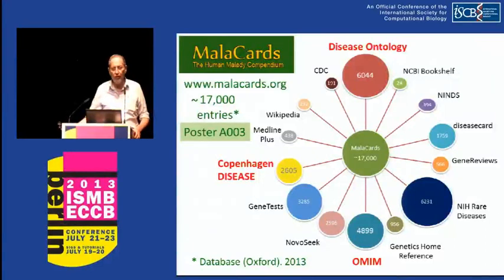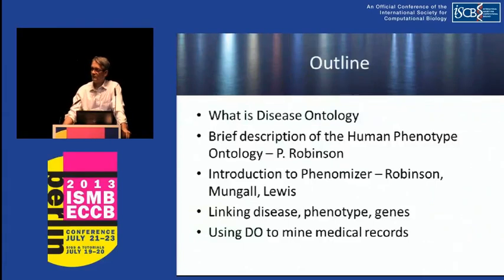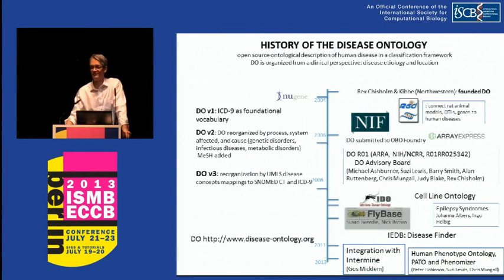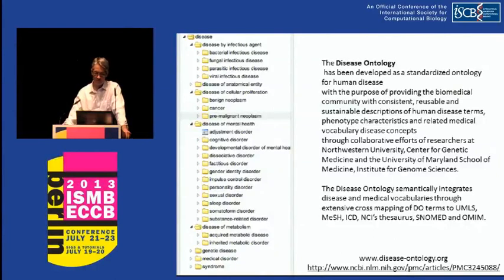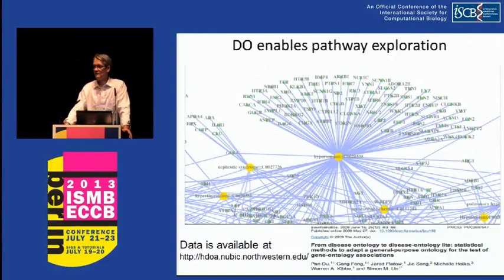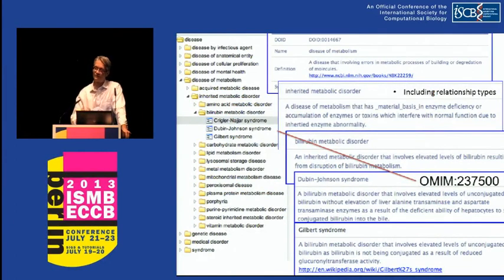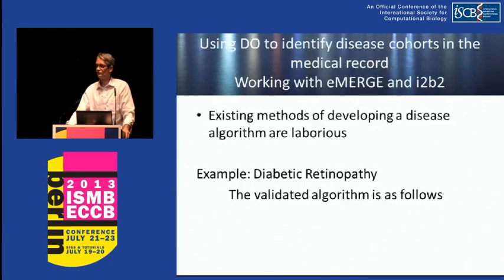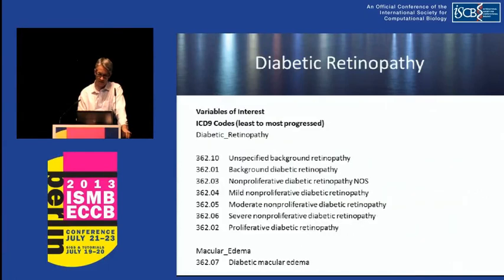Special Session 02: Disease Ontology: coupling human disorder... - Warren Kibbe - ISMB/ECCB 2013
Special Session 02: Disease Ontology: coupling human disorder phenotypes to gene annotations in diverse organisms - Warren Kibbe - ISMB/ECCB 2013